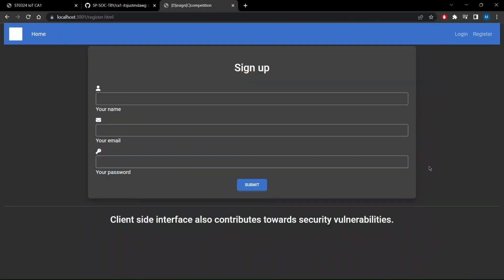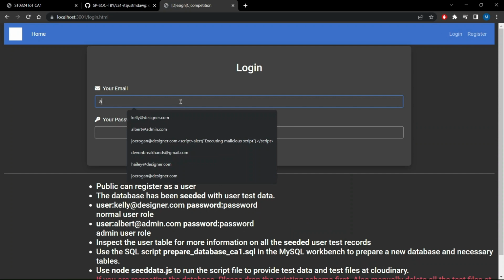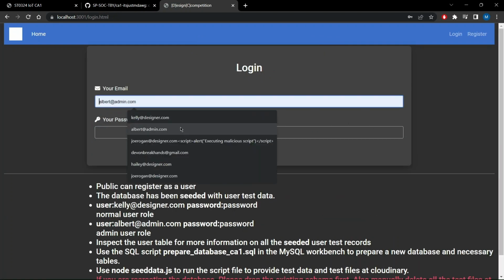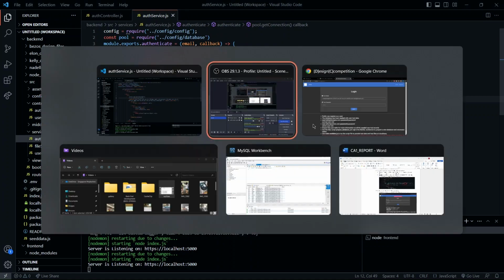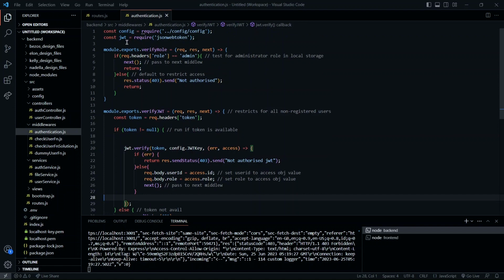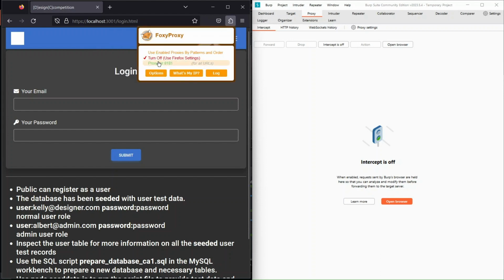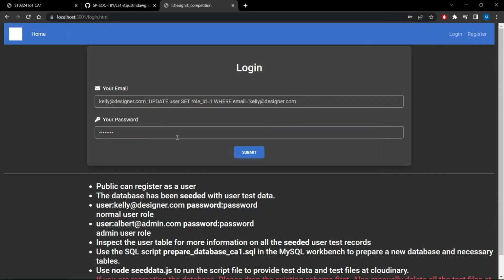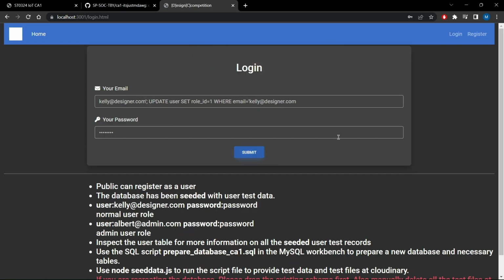BEE DESIGN WEBSITE PEN-TESTING CA1_MAHESHA_ESDE_ P2234865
This video is a penentration testing demo on the Bee Design website for my CA1 ESDE assignment
Edit: Correction  - Switch Broken Accs Ctrl with Broken Auth